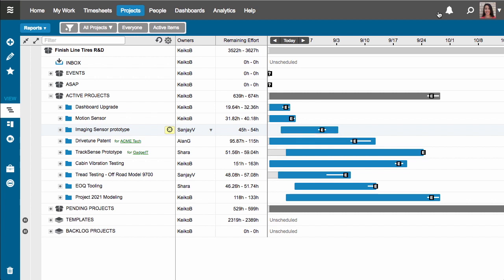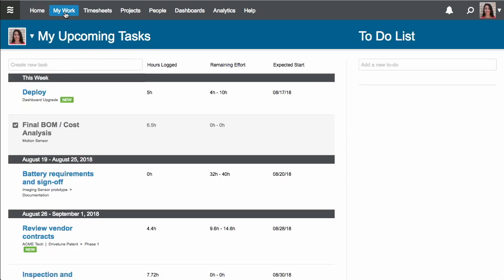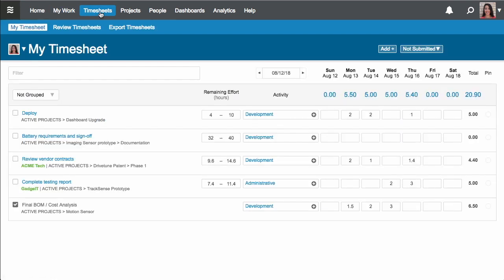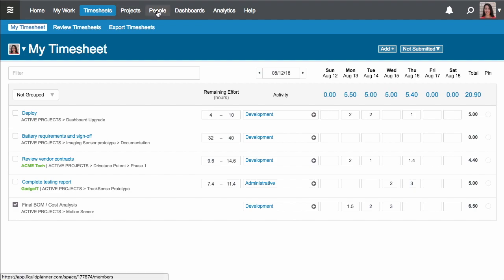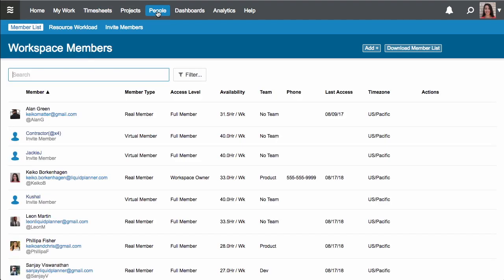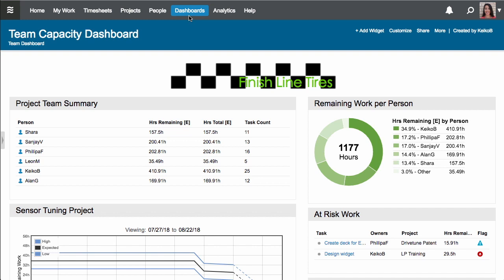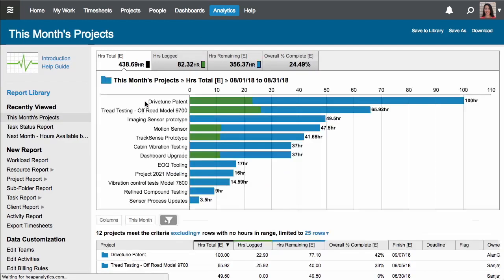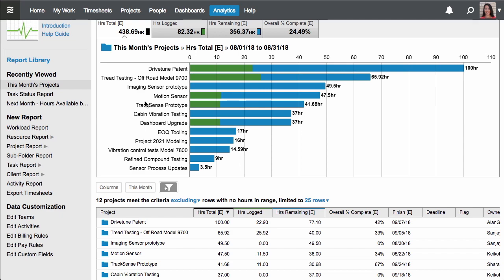1. Crash Course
LiquidPlanner is a better way of managing projects, people, and processes. This short video will walk you through the basics of predictive project management and will take you on a high-level tour through a workspace.